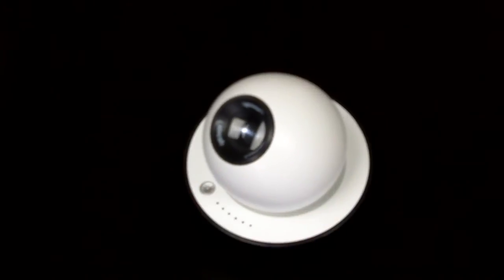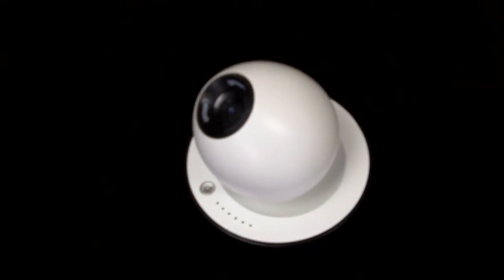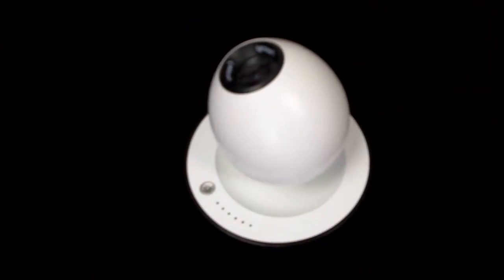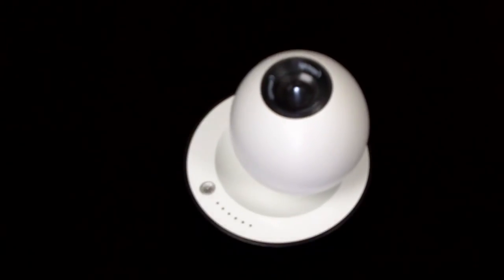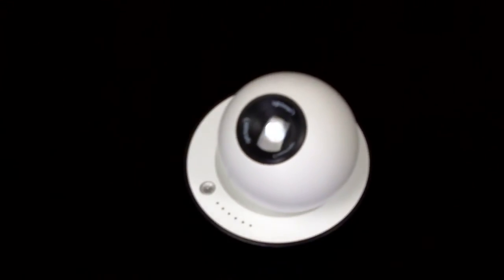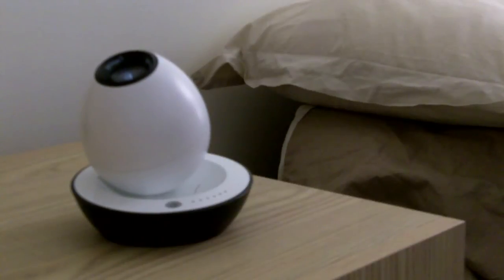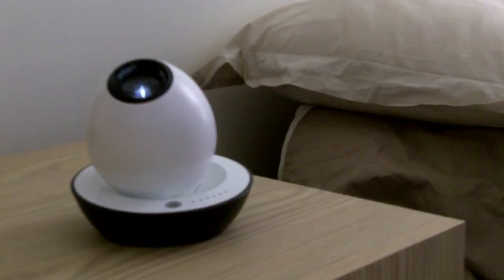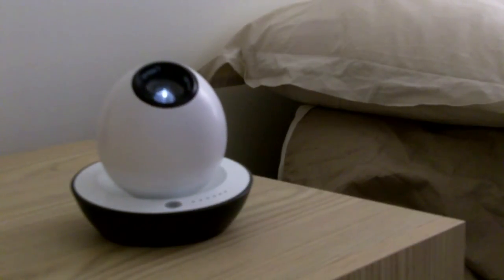LightSleeper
Sleeping light? Getting bored of counting sheep? Then try LightSleeper. This ingenious device induces a deep state of sleep by projecting a rotating circle of light on your bedroom ceiling, so effective it will knock you out in zzzzzzzzz